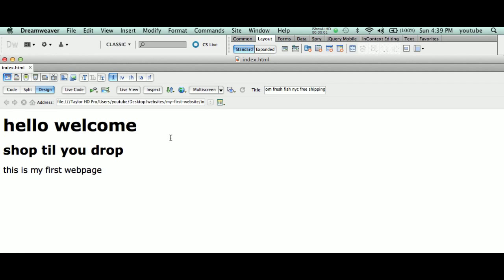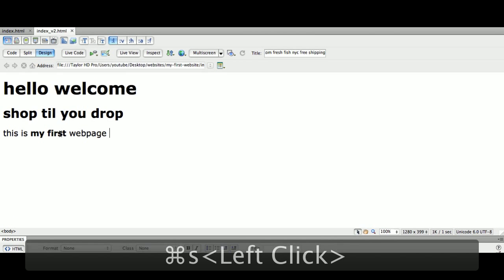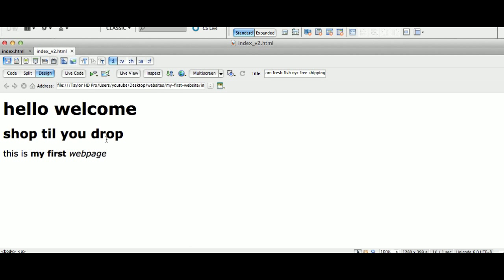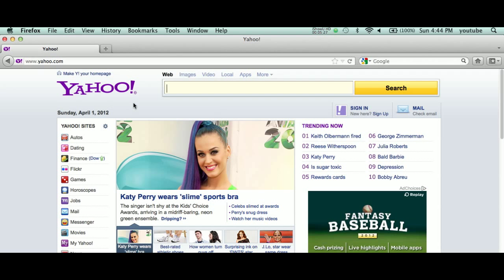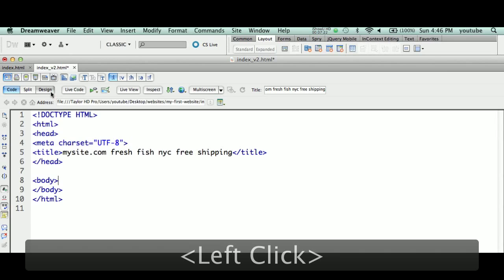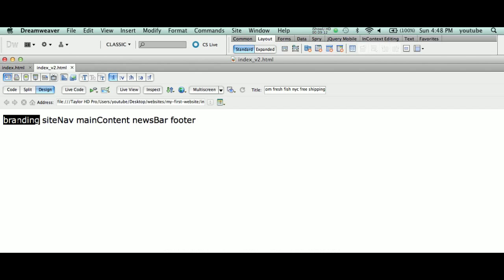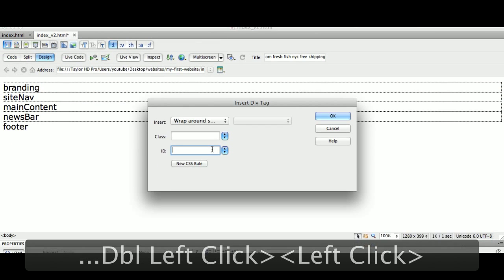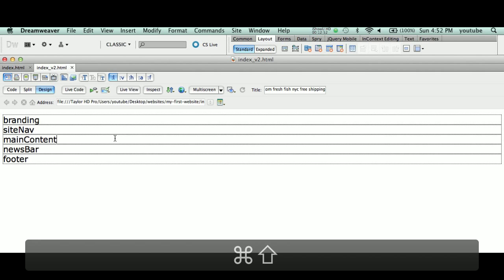Learn how to build your first (1st) webpage essentials using Dreamweaver CS5.5 basics tutorials